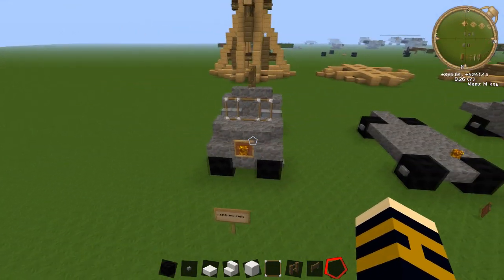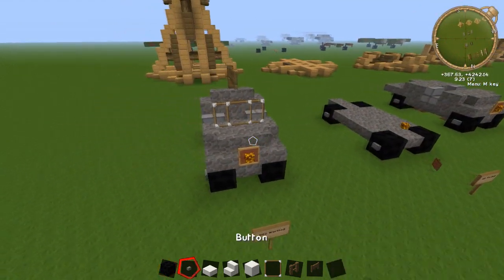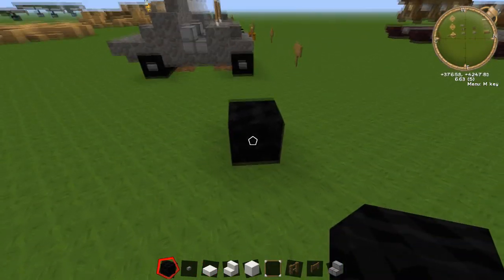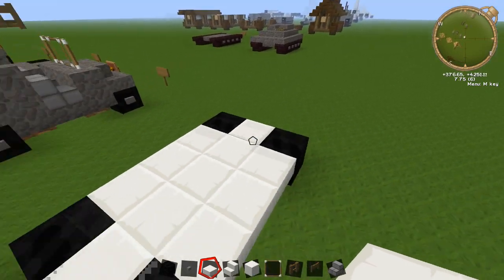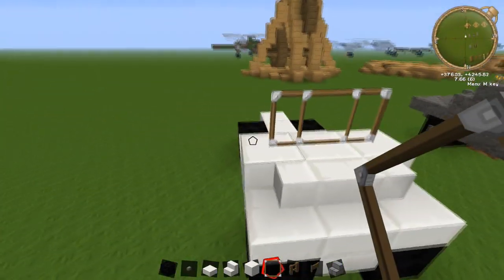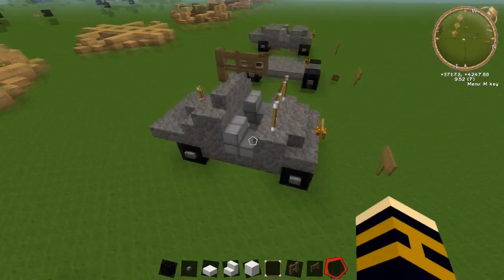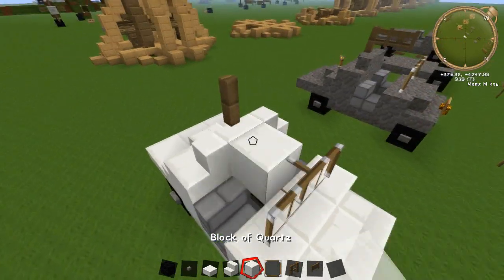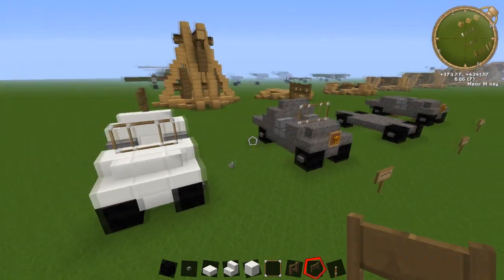Minecraft: Halo - UNSC Warthog Tutorial